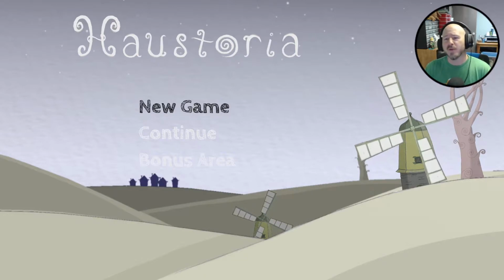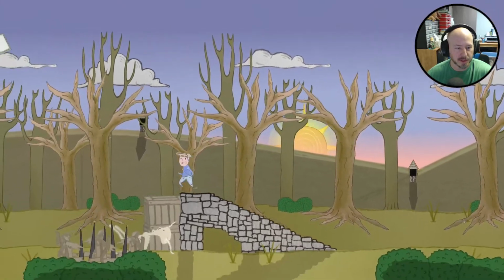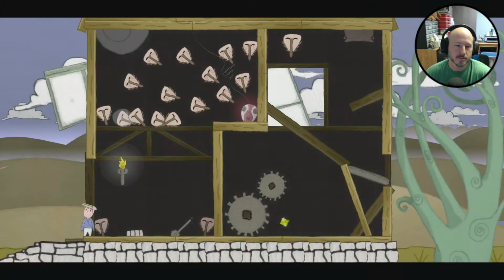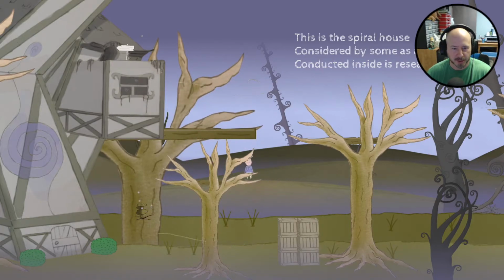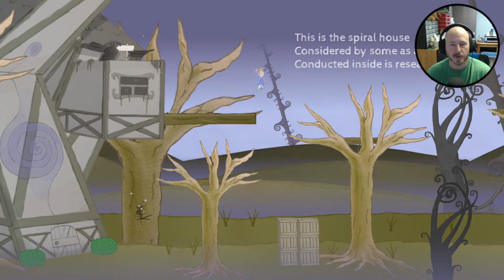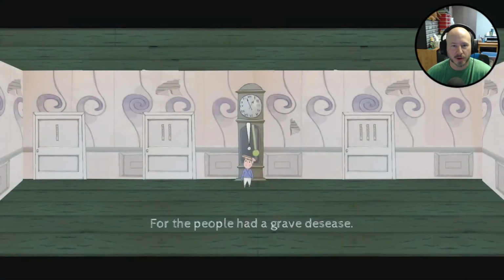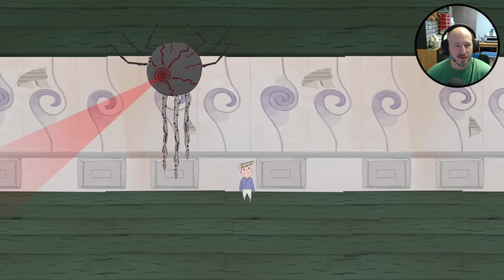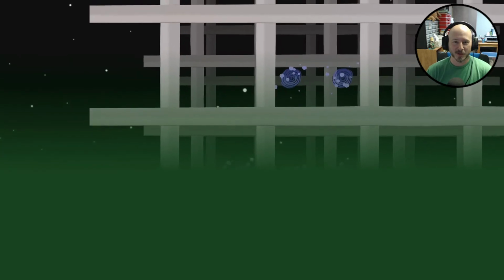Haustoria Review (Nintendo Switch)